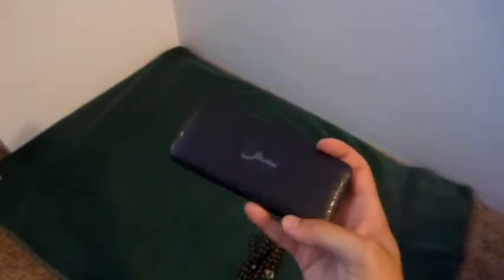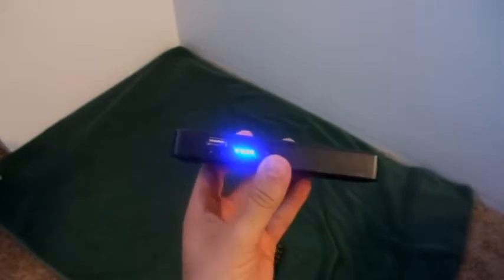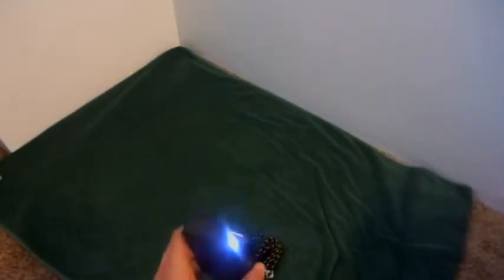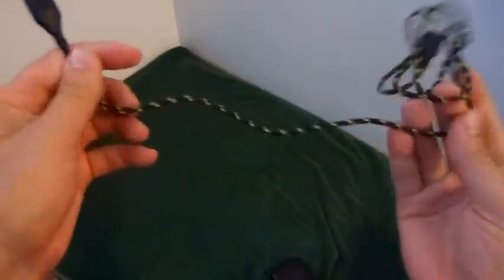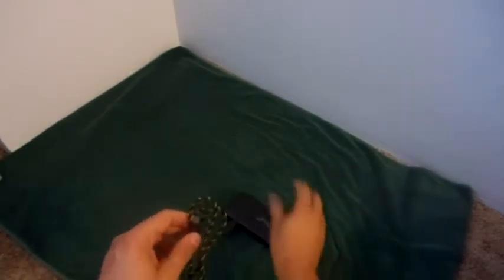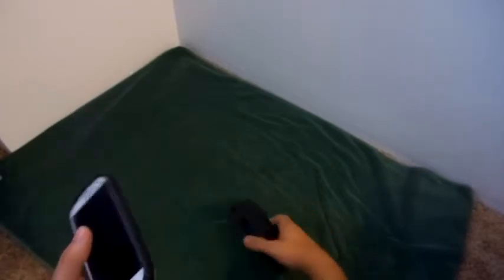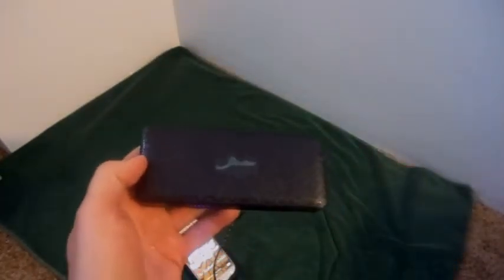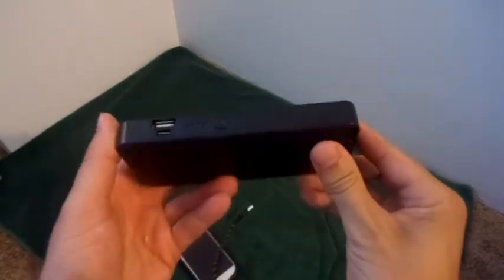EliveBuy 13000mAh Battery